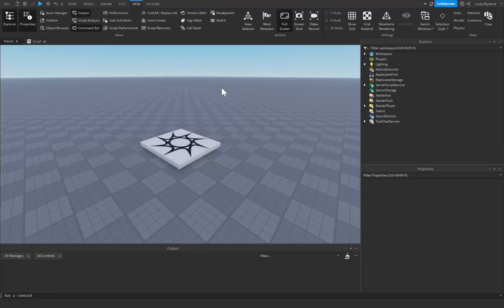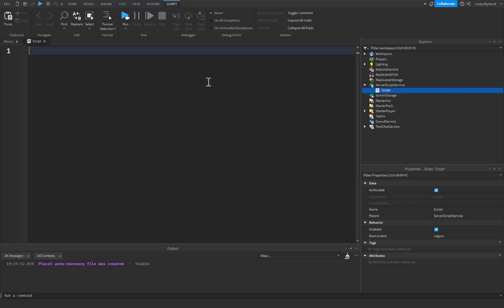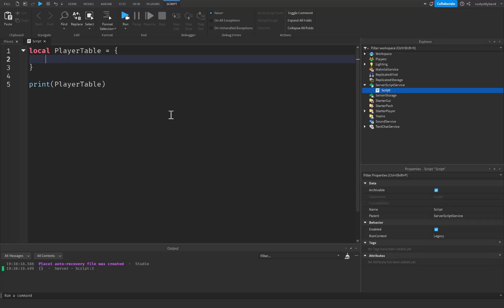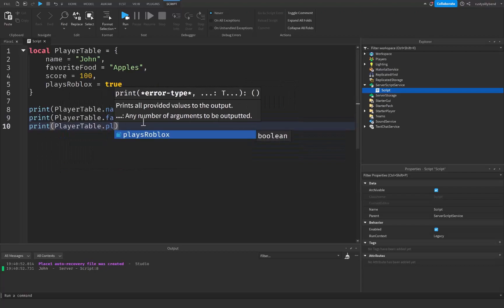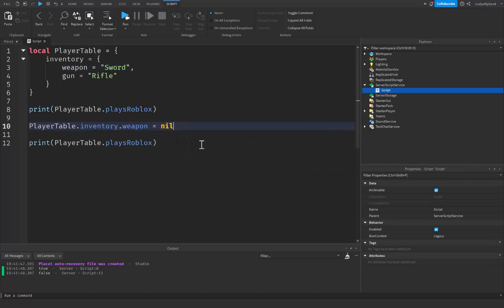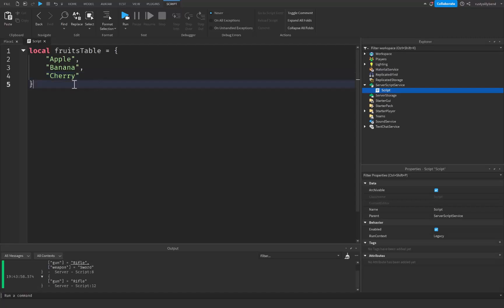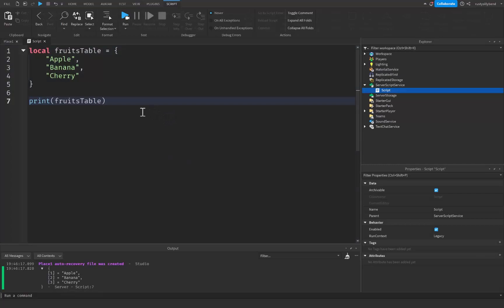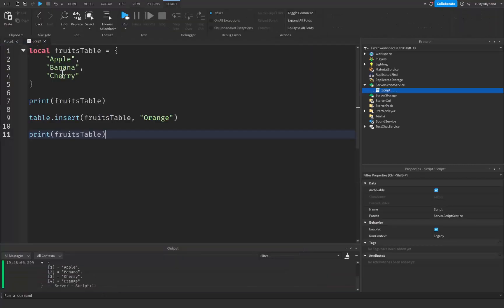Beginner Scripting Tutorial 2023 #8 - Tables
🛠 Welcome to the eighth episode of our Beginner Scripting Tutorial series for 2023! In this episode, we'll be exploring the topic of tables in scripting using Roblox Studio. Tables are a fundamental data structure in many programming languages, including scripting languages, and understanding how they work is essential for any beginner scripter in Roblox Studio.

In this tutorial, we'll cover the basics of tables, including what they are, how they work, and how to use them in your scripts in Roblox Studio. We'll also provide examples of how tables can be used in real-world scenarios within Roblox games, so you can see how they can be applied in practice.

Whether you're new to scripting or looking to expand your knowledge in Roblox Studio, this tutorial is perfect for you. By the end of this video, you'll have a solid understanding of tables in scripting and be ready to take your skills to the next level in Roblox Studio.

So, if you're ready to learn about tables in scripting using Roblox Studio, be sure to watch this tutorial now! Whether you're scripting for games, creating custom UIs, or building complex systems, we've got you covered.

Beginner Scripting Tutorial, variables, global variables, programming, code, roblox studio, tables, examples, tips, tricks.

Timed Chapters:
0:00 How to Script in Roblox
0:15 What are Tables in Roblox
1:37 How to Script Tables in Roblox
8:24 How to Script Table Functions in Roblox
15:00 Outro